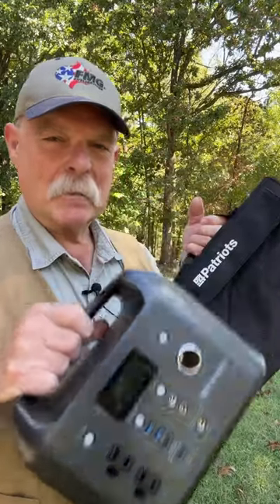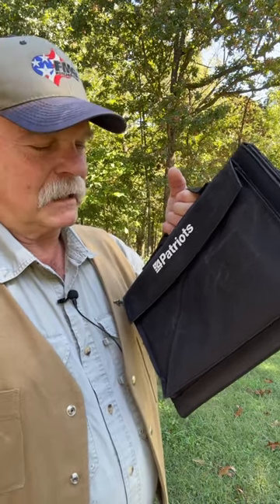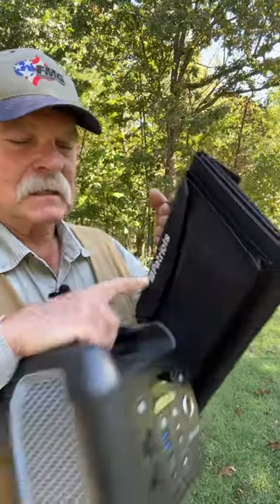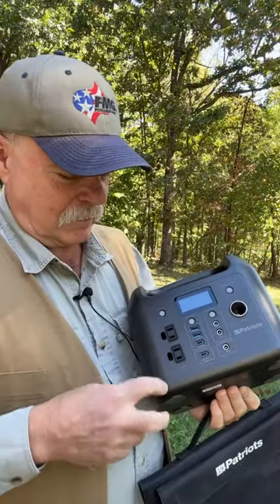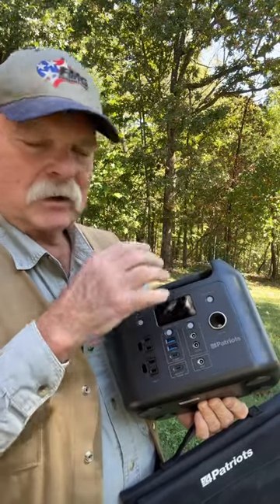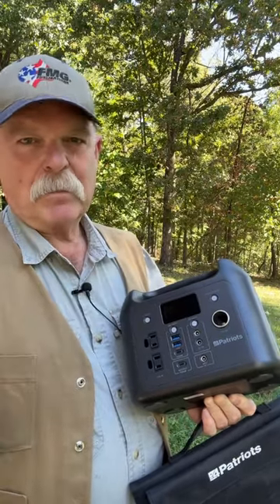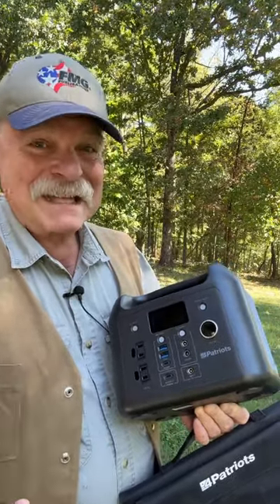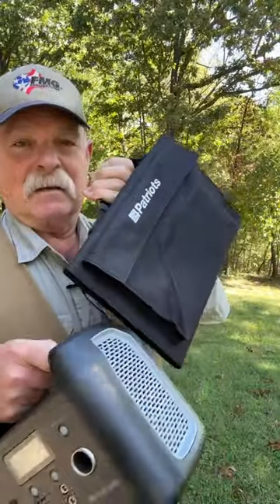Patriot Power Sidekick Mini Solar Generator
to view this week's discounts and deals.